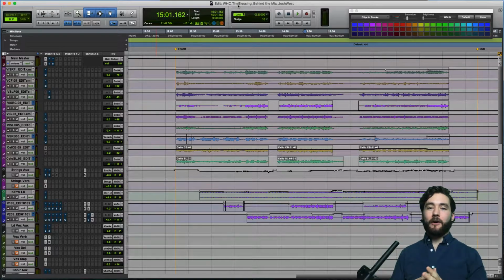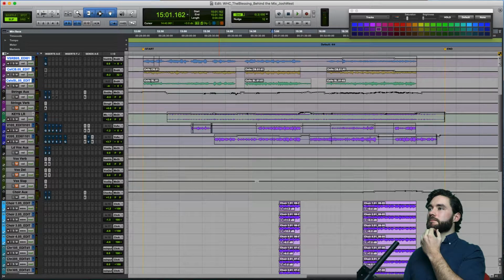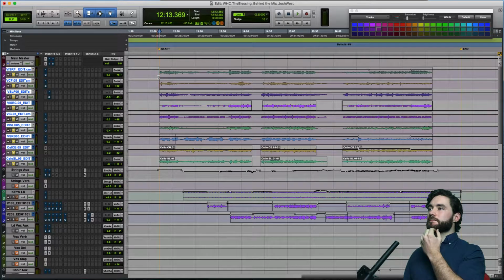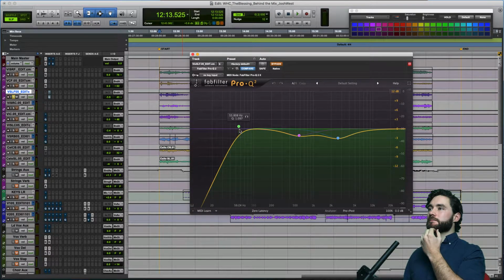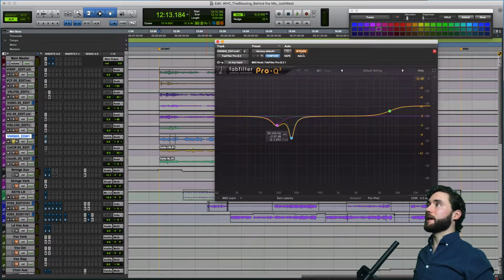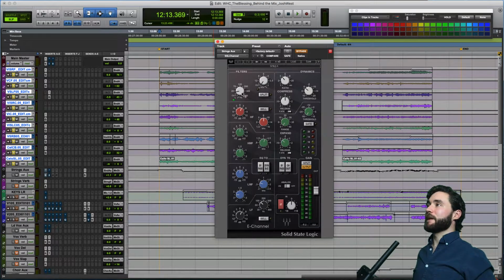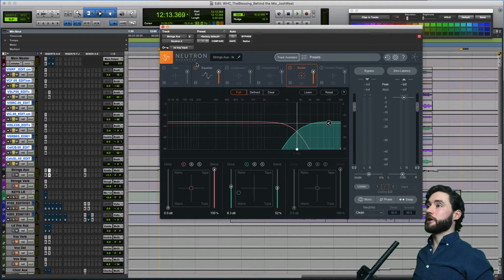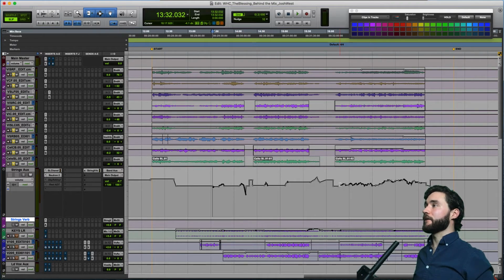Behind the Mix Part 1 - How to Mix a Song - Session setup and mixing strings - CellarDoorSound.co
►► Download my free Ultimate Vocal Preset Bundle for GarageBand! Over 30 presets for EQ, Compression, and Saturation that will make your vocals sound like they were recorded in professional recording studio.

Here I walk you through an entire mix I did for a live music video shoot!

Part 1 of a 3 part series features all of my session setup in Avid ProTools, routing, and how I mix a live string section. I cover everything from equalization, compression, saturation, level balance, and the key to automation that will make your mixes breath life into them.